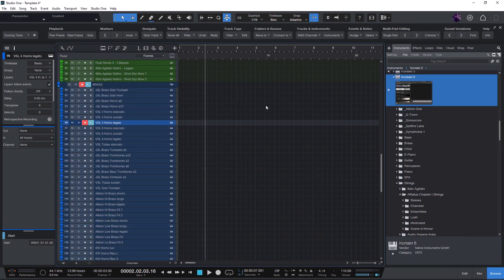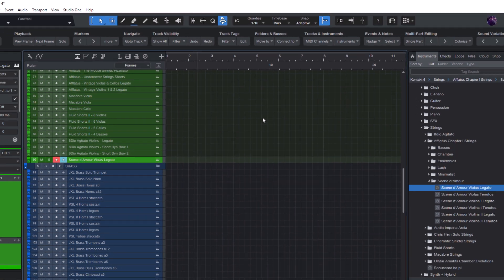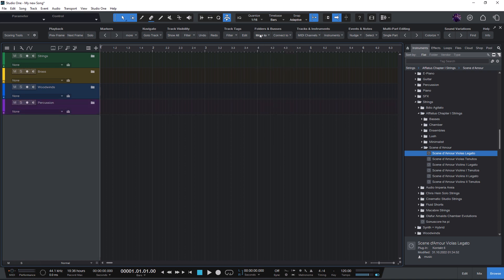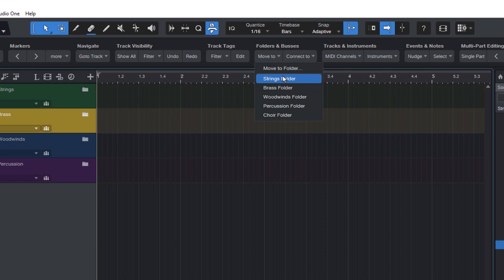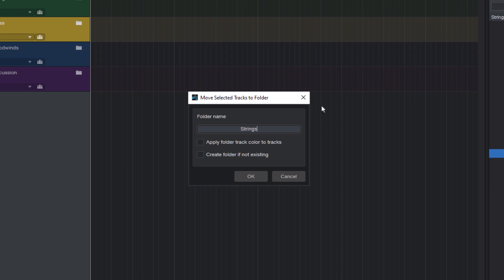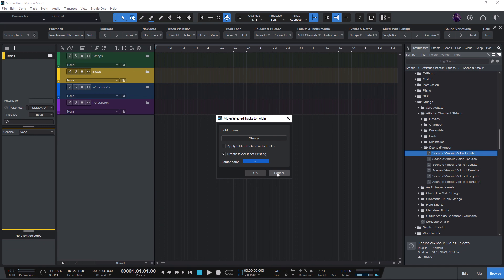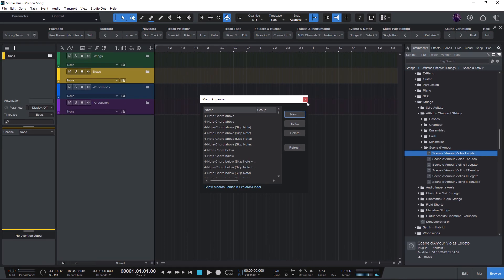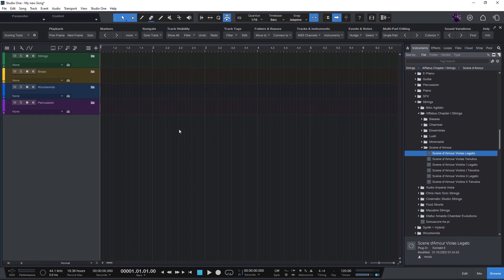Studio One Scoring Tools - Move to Folder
This video explains the "Move Selected Tracks to Folder" command included in the Scoring Tools add-on for Studio One 5 & 6.